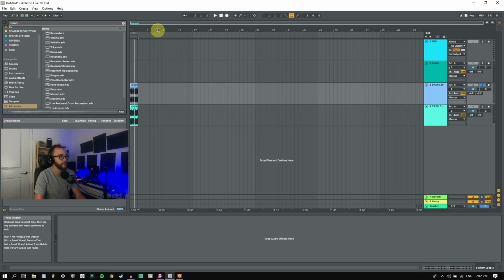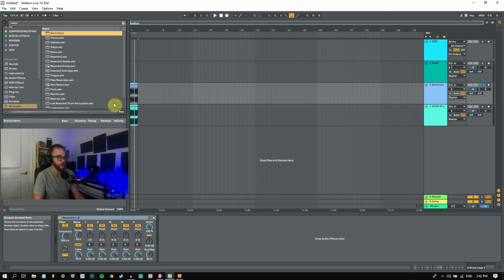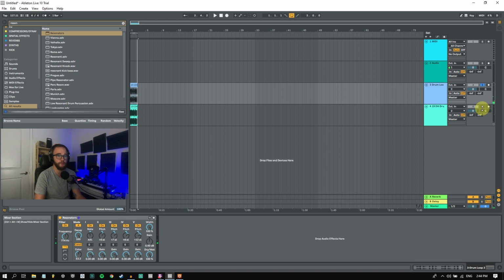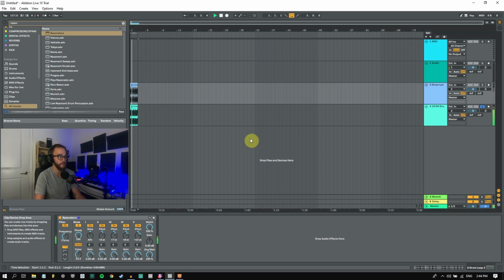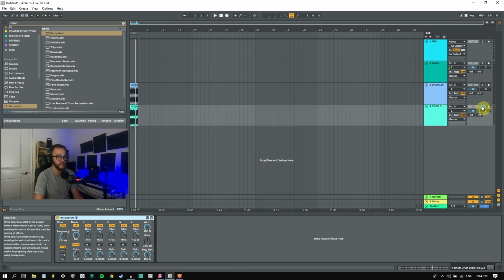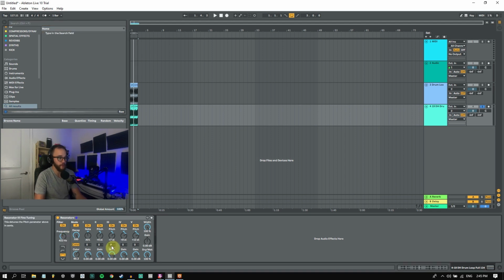Turning Drum Loops into Chords and Melodies